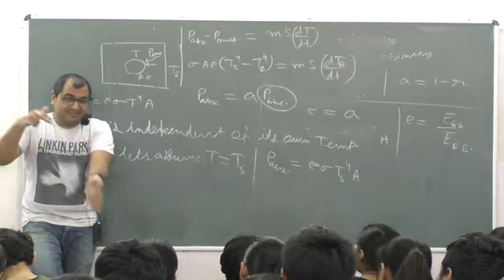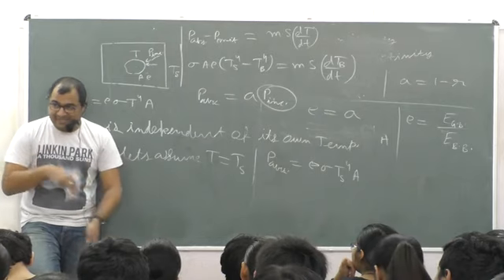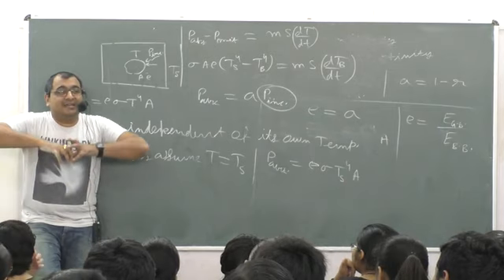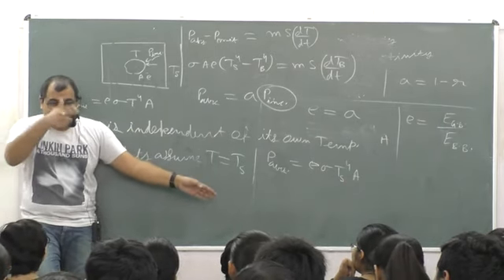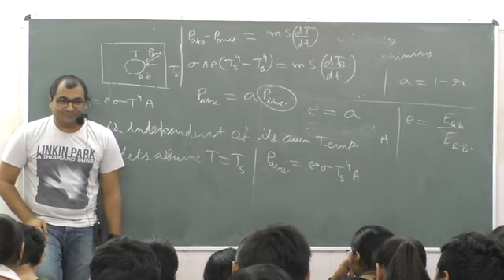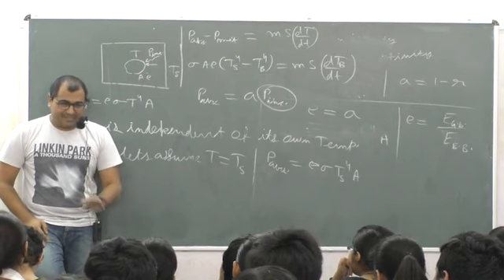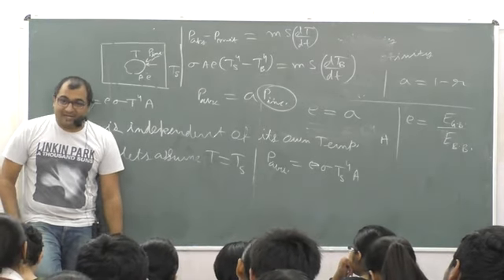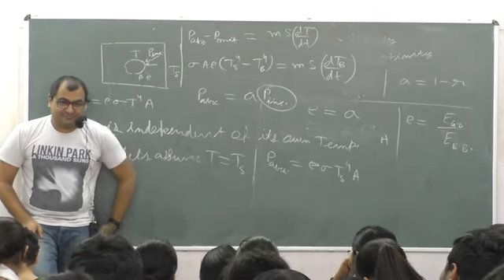Heat Transfer L2 P5 | The AG experience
for HW and study material
Join to get regular updates.
Welcome to the ultimate guide to Heat Transfer, designed specifically for IIT JEE aspirants! In this power-packed video series, acclaimed educator Amit Gupta takes you on a captivating journey through the fascinating world of optics, unraveling its core concepts and problem-solving techniques.

From understanding the behavior of light to exploring various Heat Transfer phenomena, this meticulously crafted course leaves no stone unturned. Amit Gupta simplifies complex topics with an emphasis on clarity and depth, ensuring you grasp every essential concept effortlessly. Whether you're a beginner or looking to solidify your understanding, this video series is your key to mastering Heat Transfer for IIT JEE.

Key Topics Covered:

Introduction to Heat Transfer
Laws of Reflection and Refraction
Mirrors and Lenses: Types and Characteristics
Ray Diagrams and Image Formation
Lens Formula and Magnification

Prepare to witness Amit Gupta's unmatched teaching prowess as he breaks down complex problems into simple step-by-step solutions. With his proven methodology and insider tips, you'll gain the confidence to tackle any Heat Transfer  question that comes your way.

Get ready to excel in your IIT JEE preparations with this definitive Heat Transfer course!